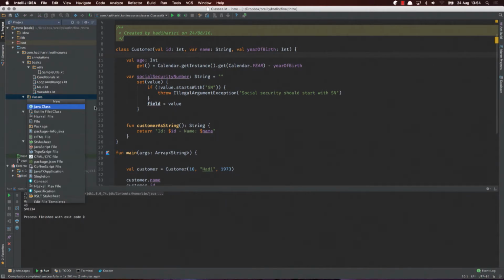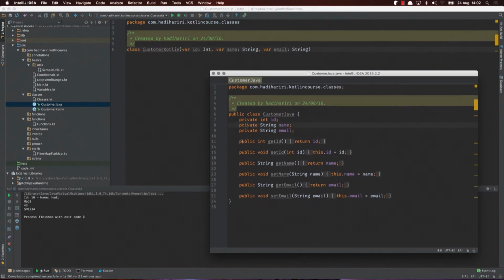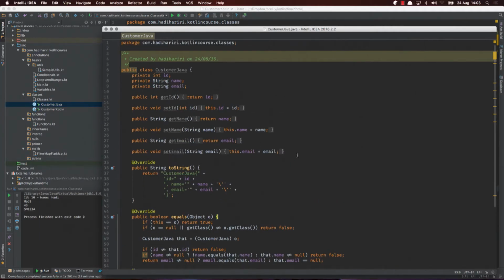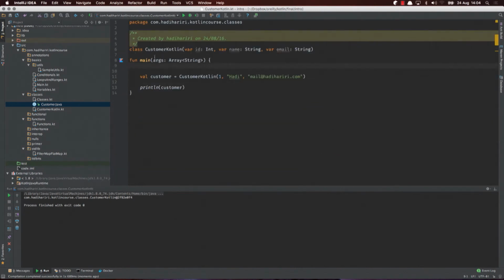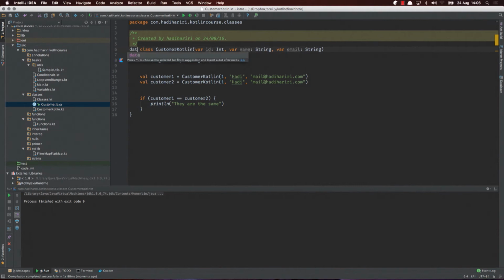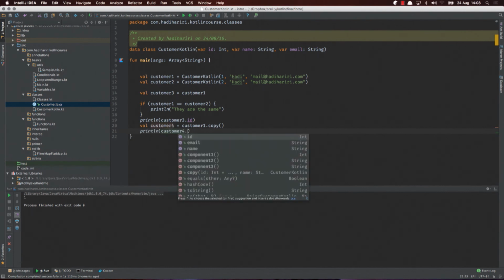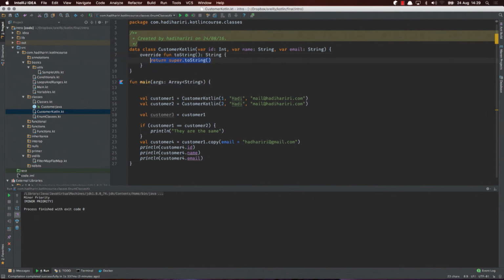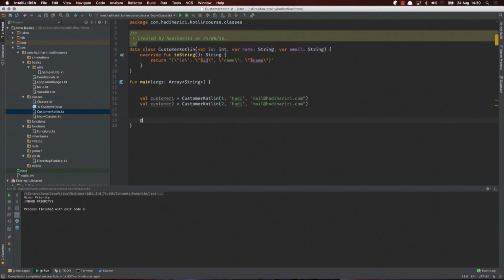3 Kotlin Data Classes